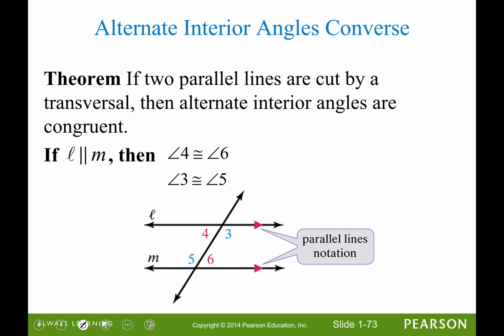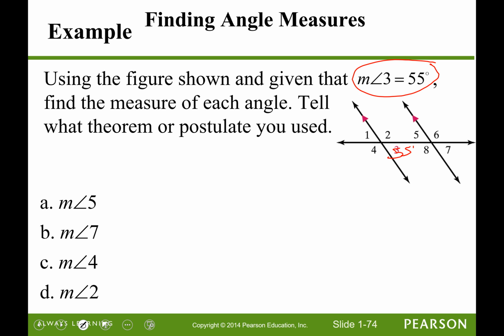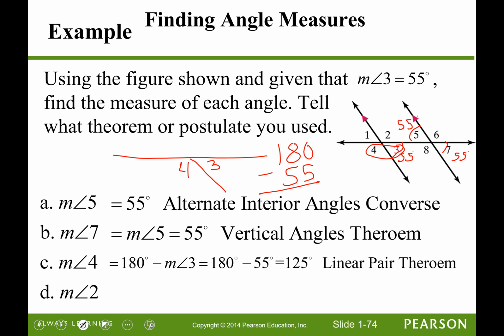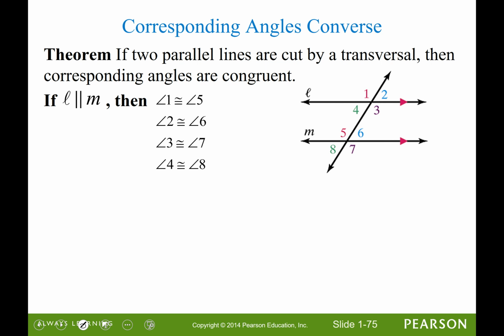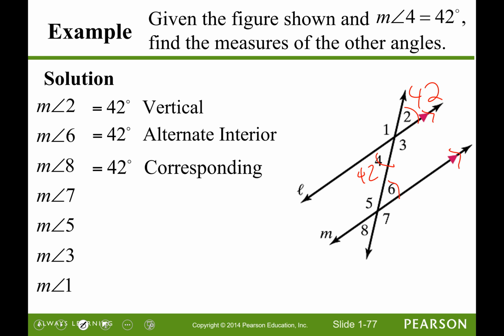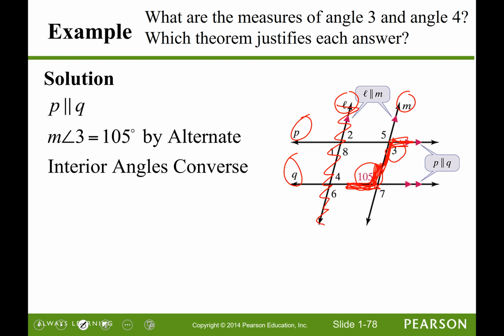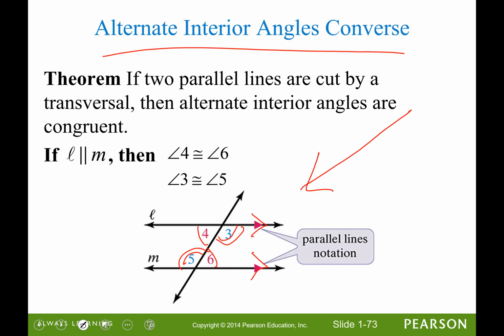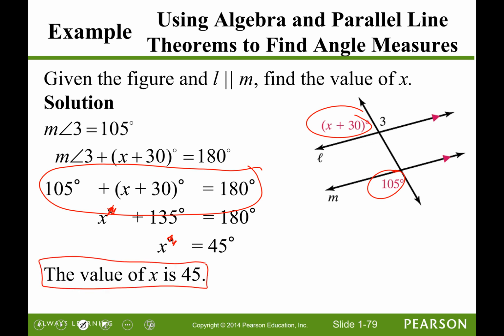Emigh Geometry 3.3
Geometry
Alternate Exterior Angles Converse
Alternate Interior Angles Converse
Corresponding Angles Converse
Same-Side Interior Angles Converse